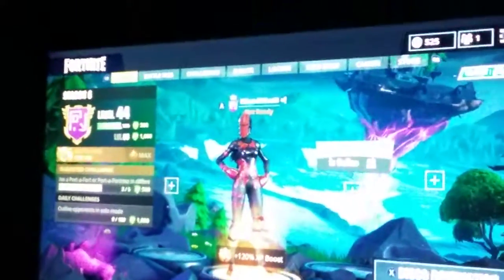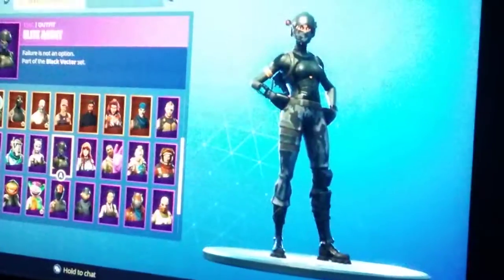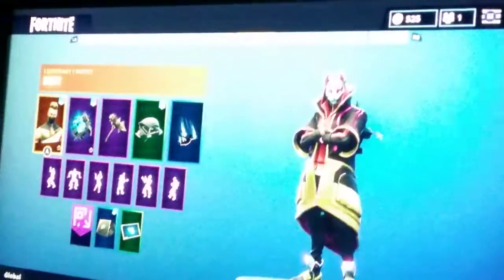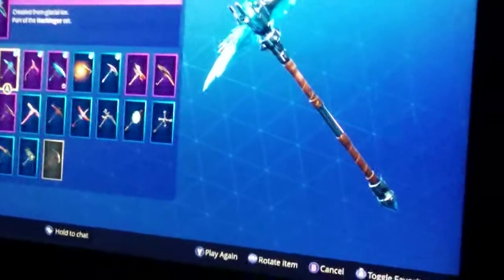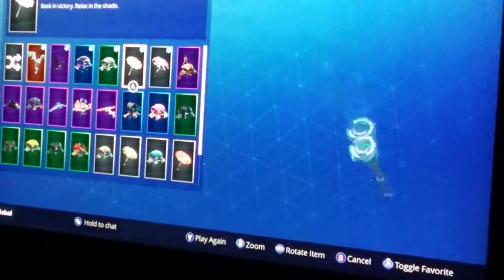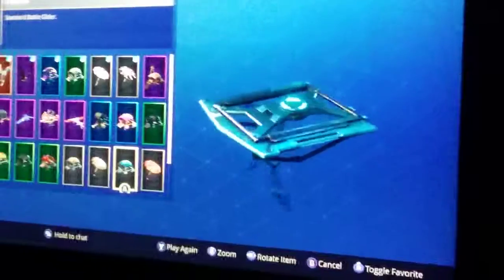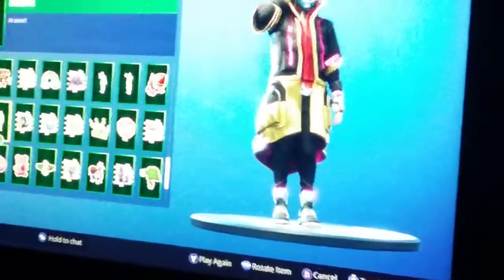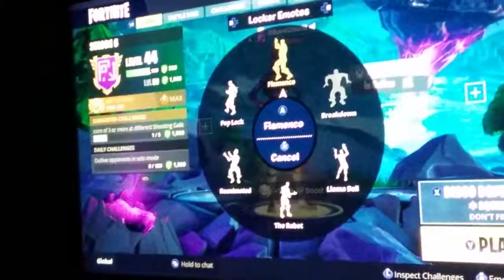All my skins (updated)